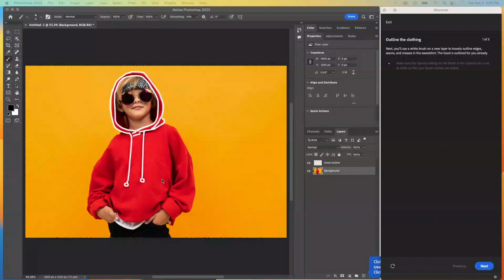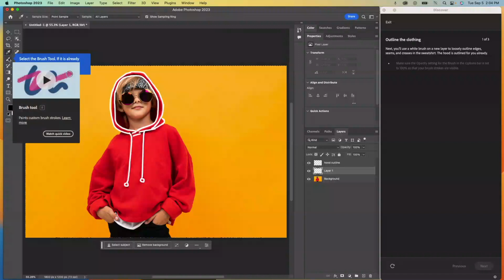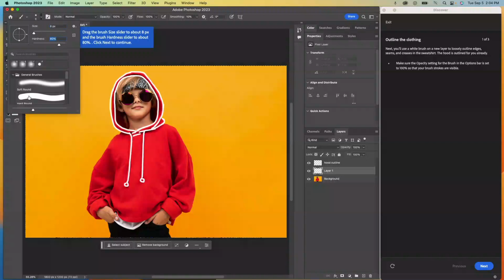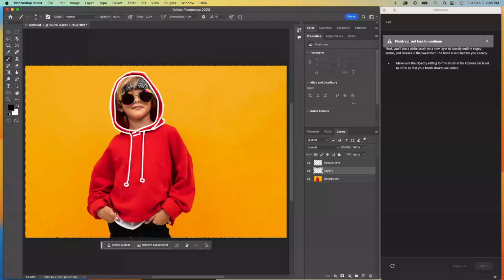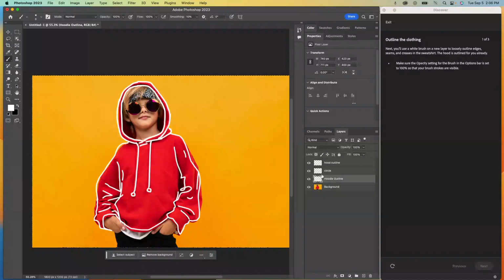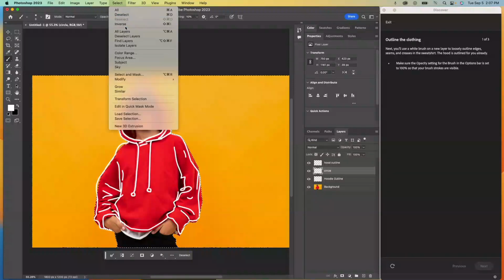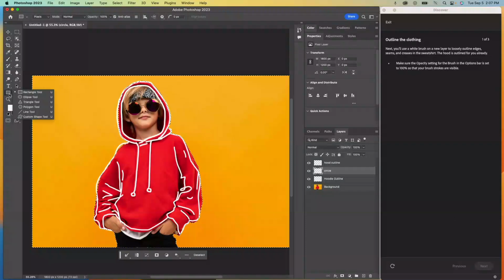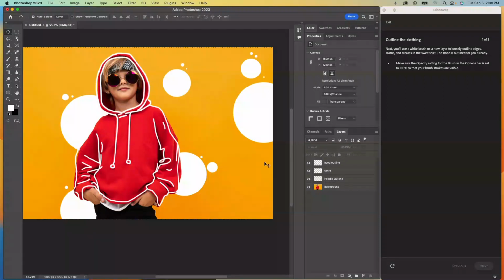Adobe Visual Effect Tutorial Correction3